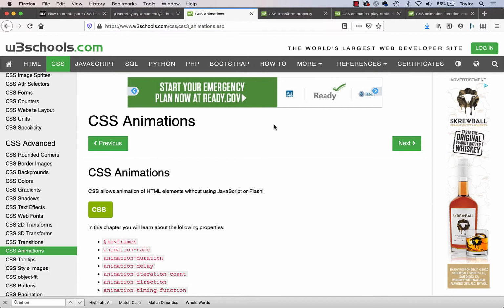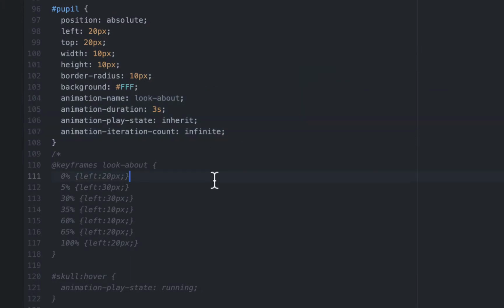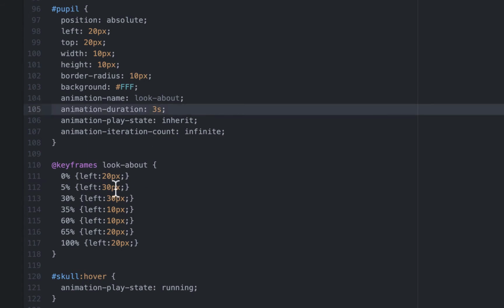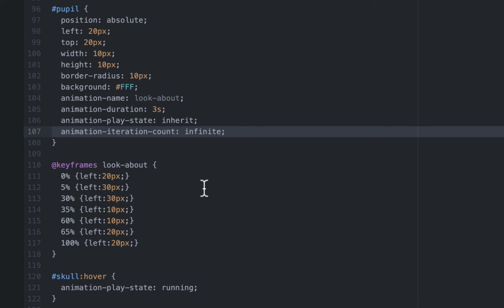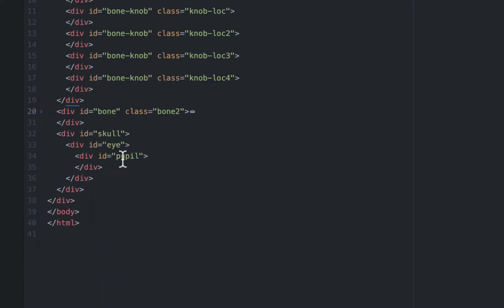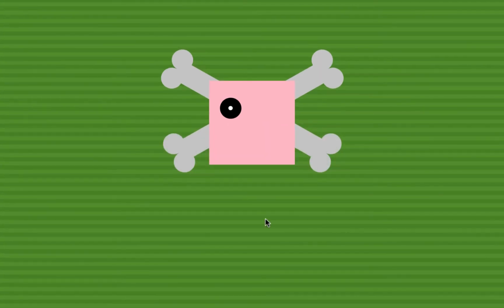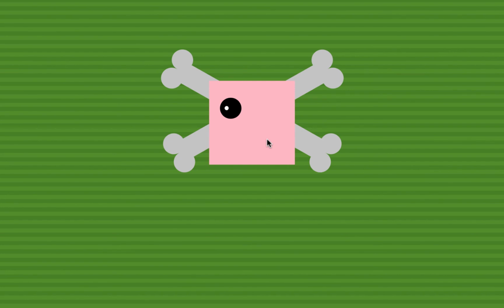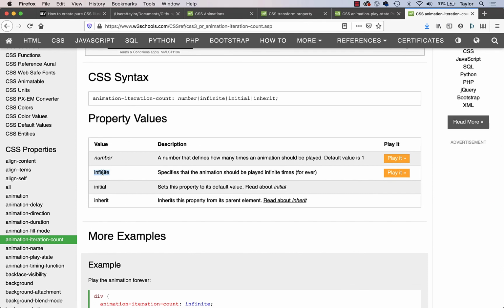Week 5 3